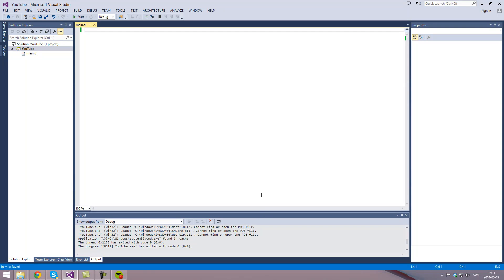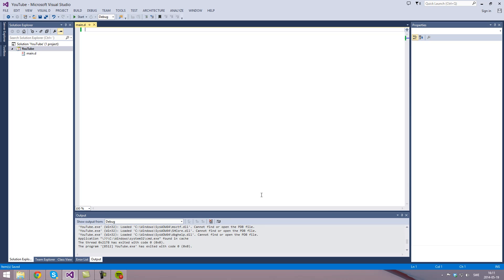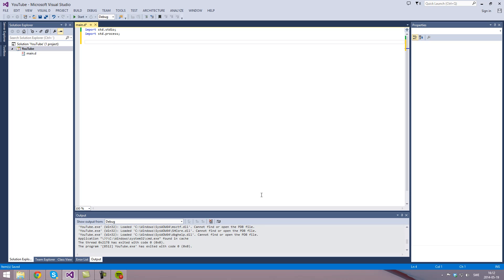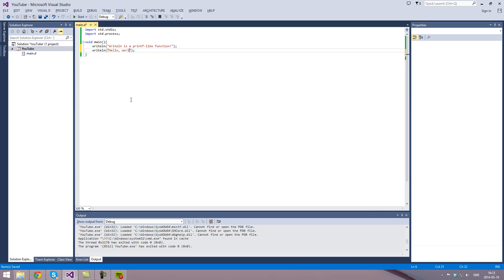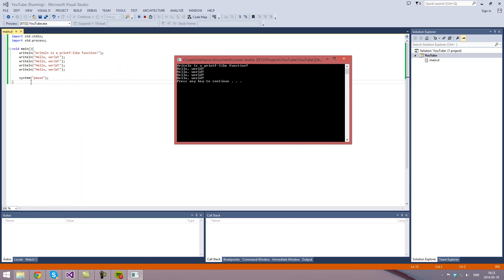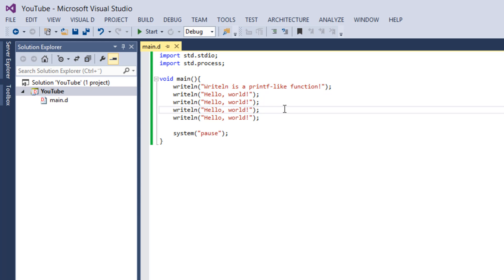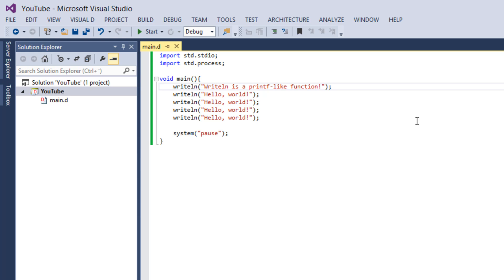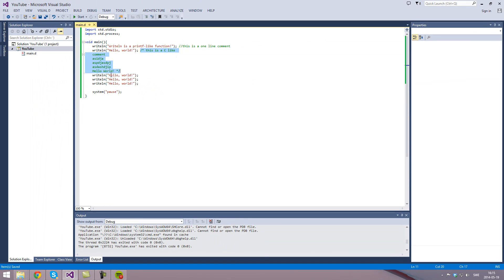D Language Programming Tutorials - 1 - Basic D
Quick introduction to the D language.